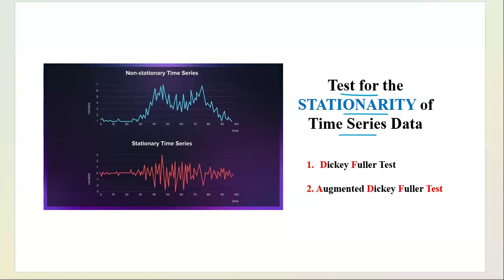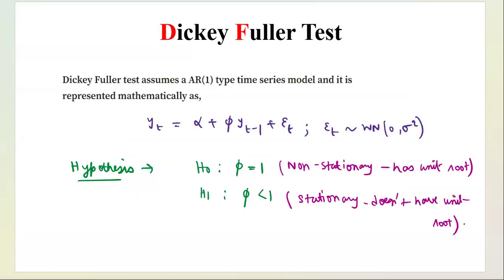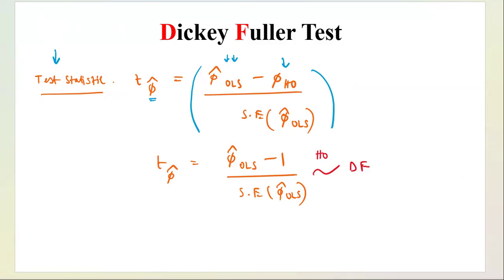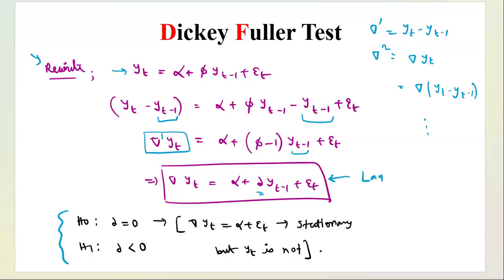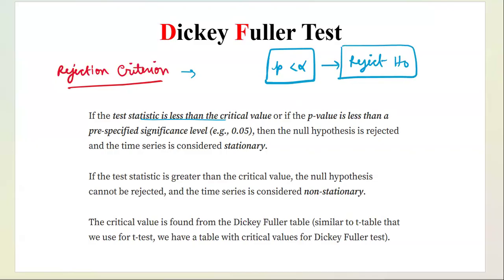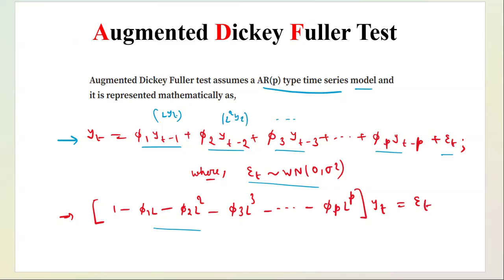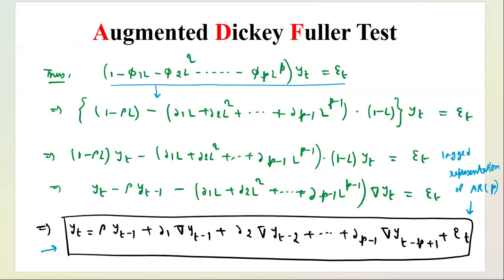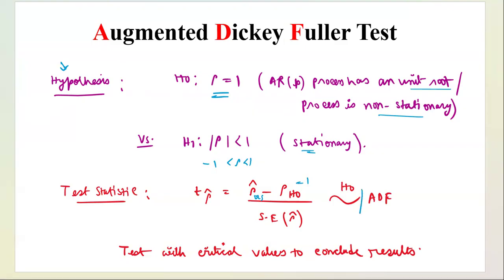19. Decode Dickey Fuller Test & Augmented Dickey Fuller Test | Tests of Stationarity | AN Economist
This video addresses the steps that are required to test the Stationarity of Time Series Data along with the required assumptions. Hope you will find this useful!